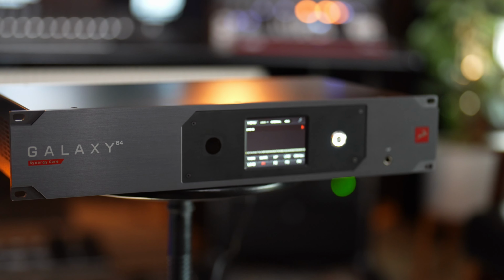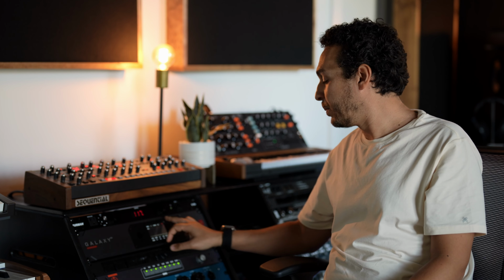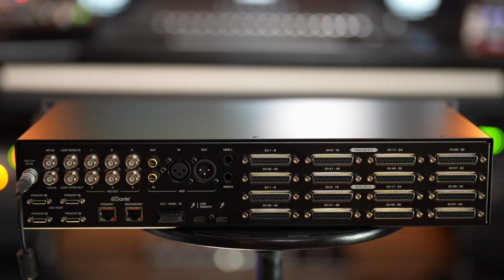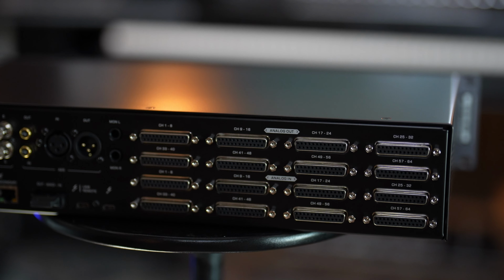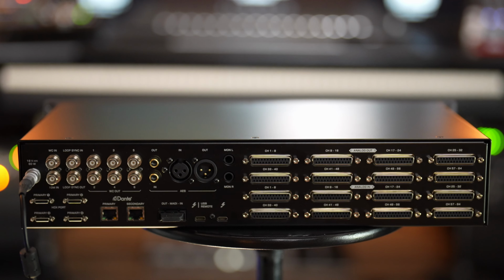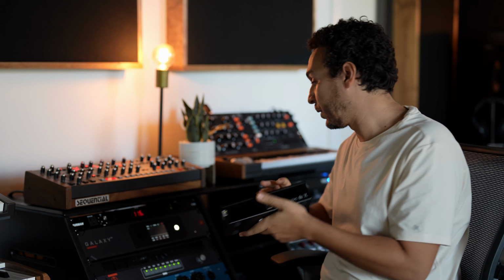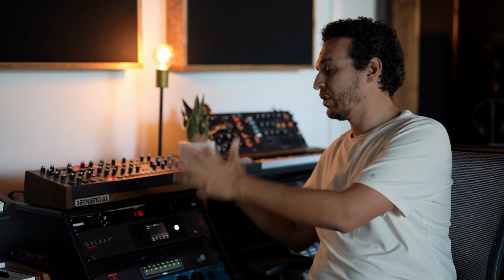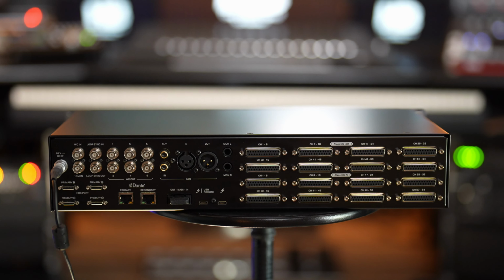Antelope Galaxy 64 Full Review | Is It Worth The Price Tag?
Full review and specs for the Antelope Galaxy 64
- Full specs and features